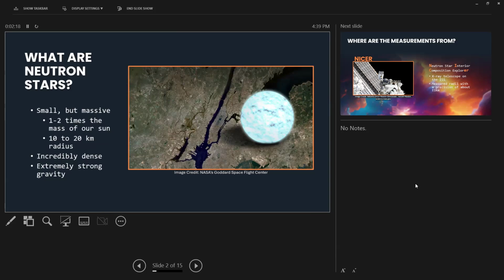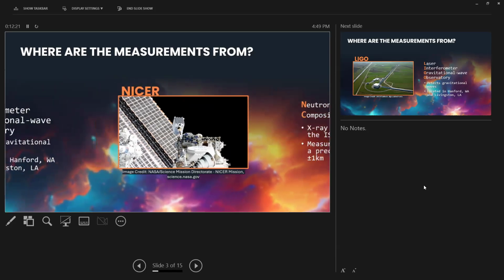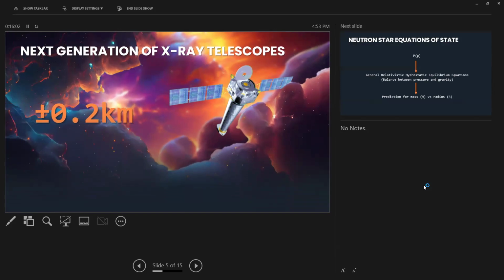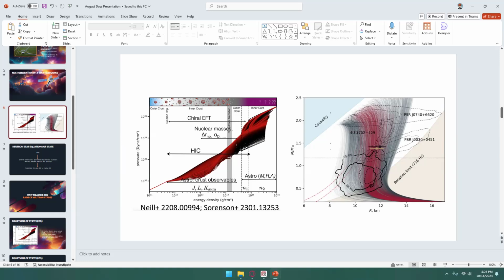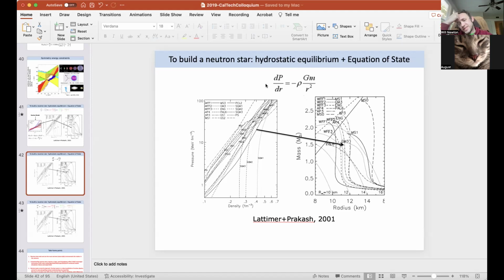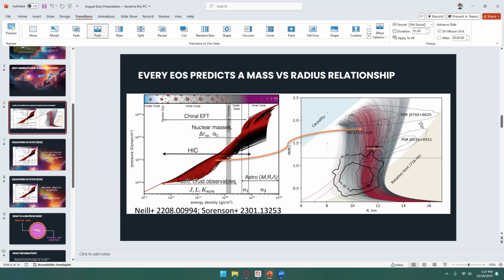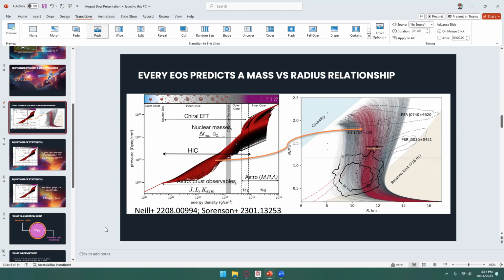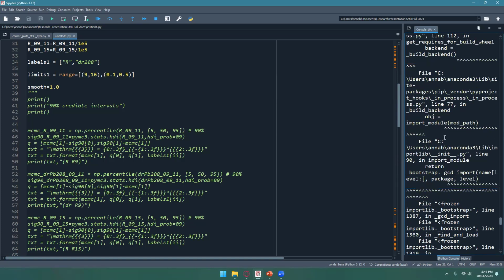August Meeting 10/16/24